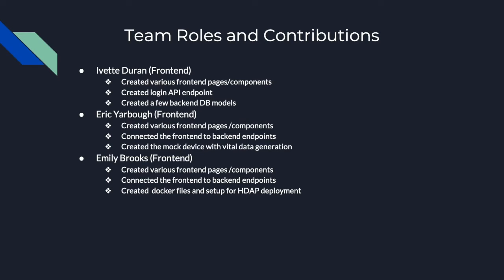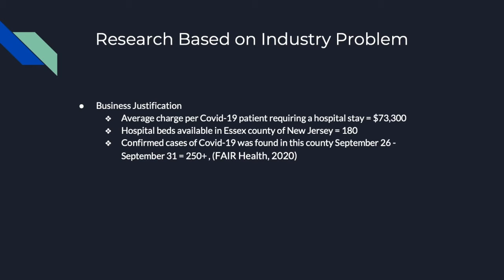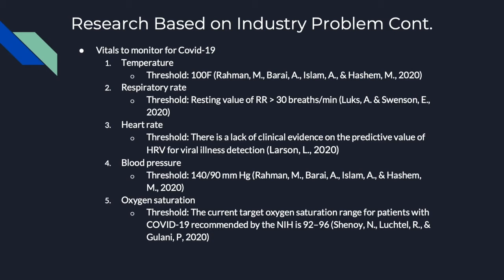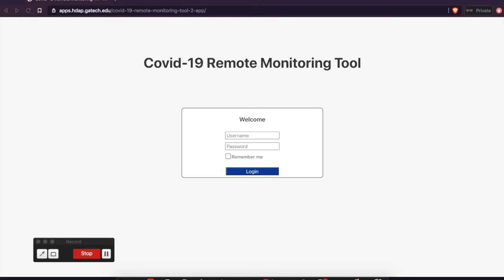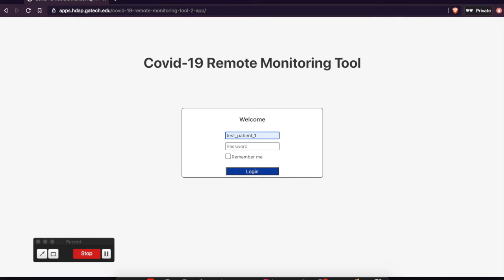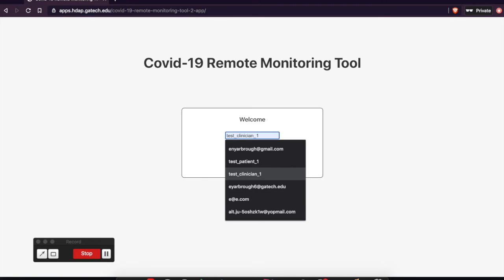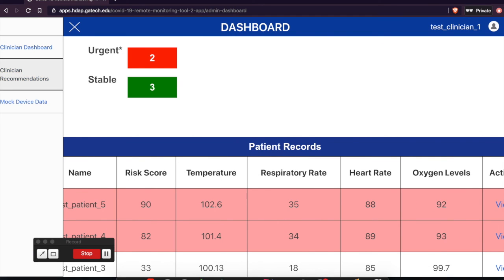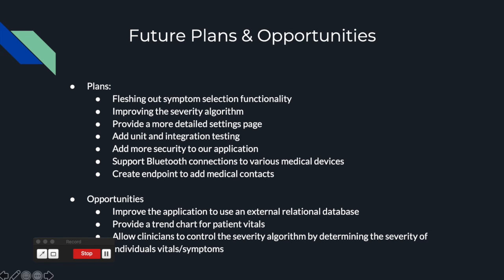CS6440 - Team 36 - Covid Remote Monitoring Tool 2